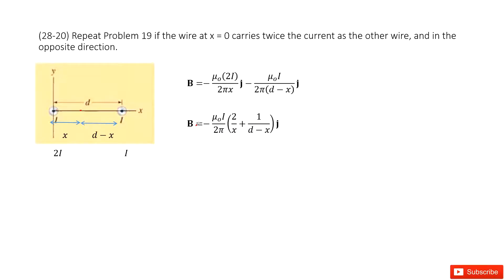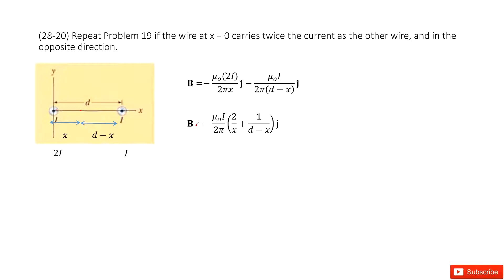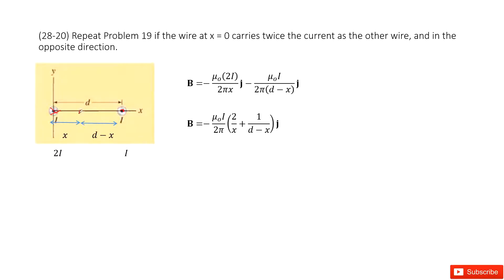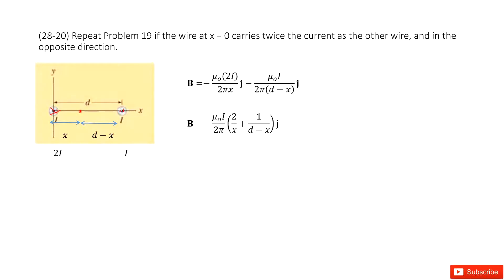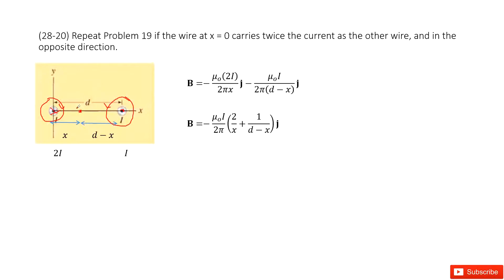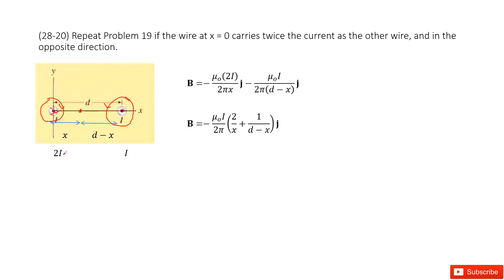(28-20) Repeat Problem 19 if the wire at x = 0 carries twice the current as the other wire, and in t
(28-20) Repeat Problem 19 if the wire at x = 0 carries twice the current as the other wire, and in the opposite direction.